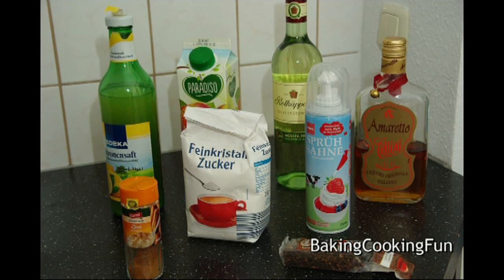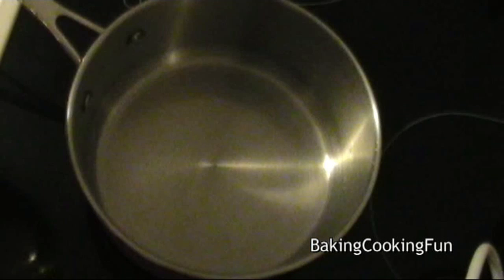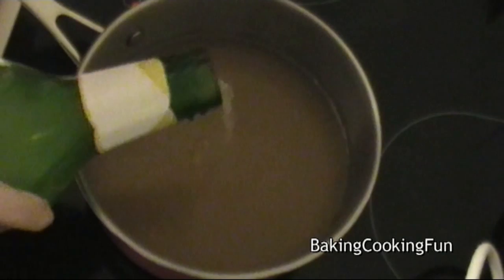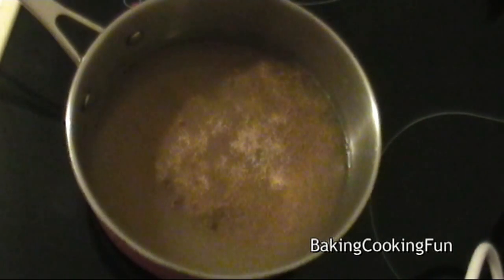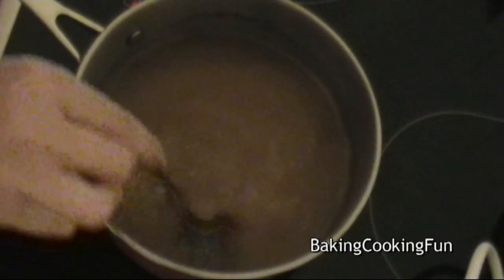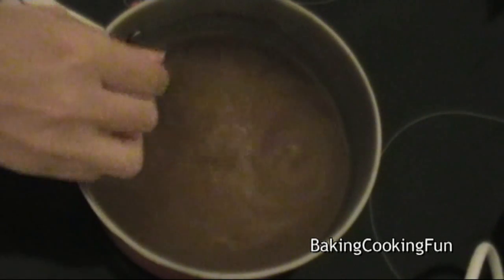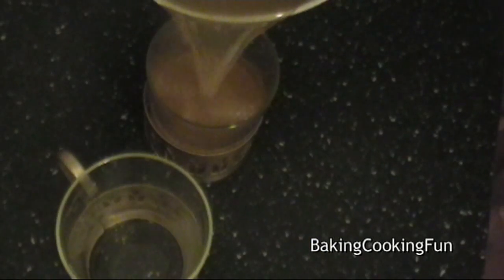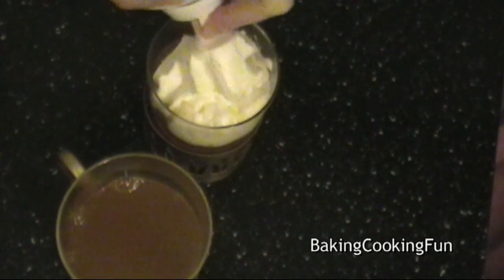White Mulled Wine with Amaretto - Vlogmas Day 9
This is a nice drink to warm you up in wintertime. You can also prepare it and drink it a couple of days later. It will taste even better.

You need:
1 cup white wine
1 cup apple juice
1/3 cup amaretto
1 tablespoon lemon juice
4 cloves
1-2 teaspoons cinnamon
1-2 tablespoons sugar
whipped cream for decoration